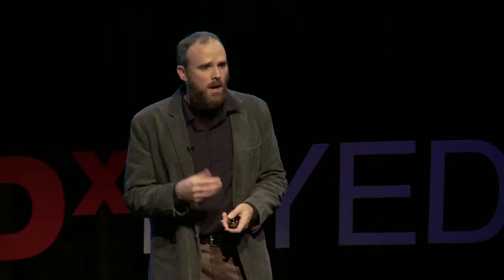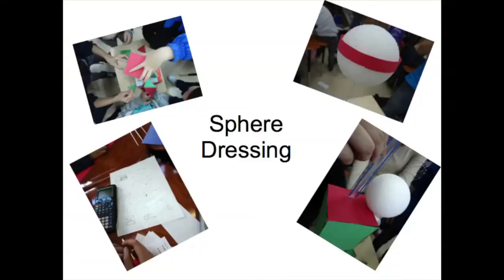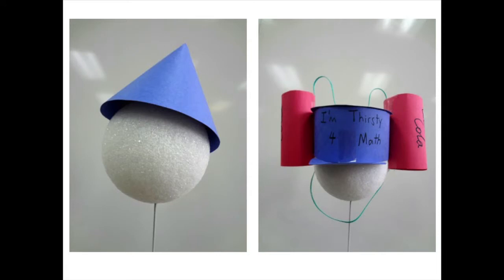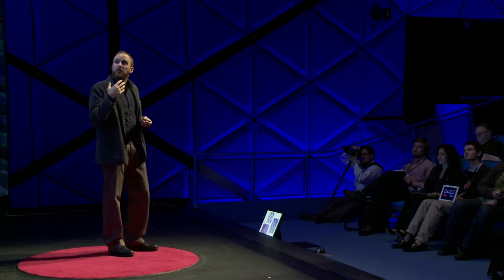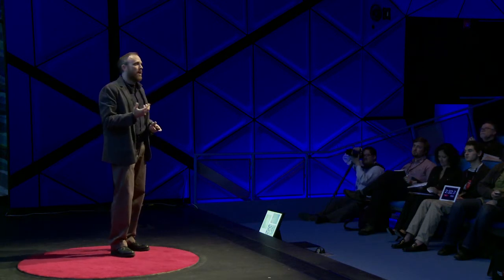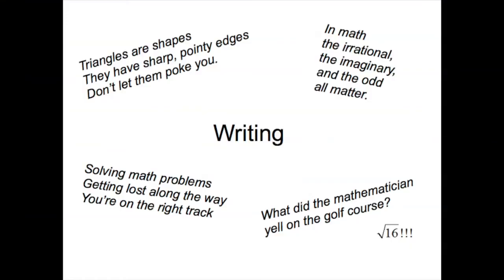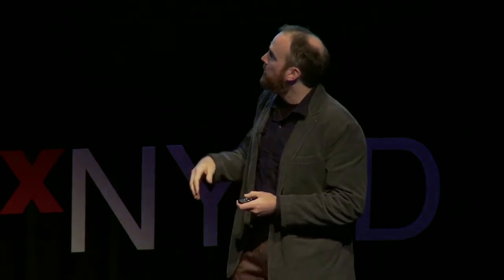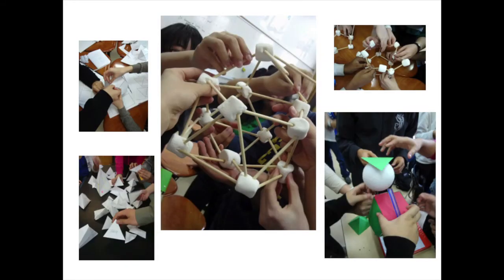TEDxNYED - April 28, 2012 - Patrick Honner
Patrick Honner teaches mathematics at Brooklyn Technical High School in Brooklyn, New York, where he focuses on student research and writing. A two-time recipient of Math for America's Master Teacher fellowship and a Sloan Award winner, Patrick shares his love of math and teaching